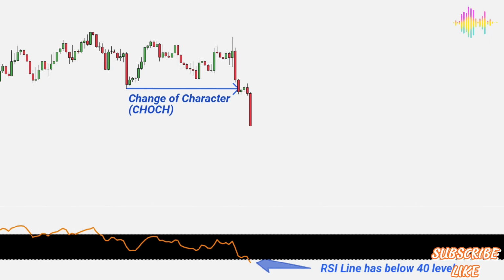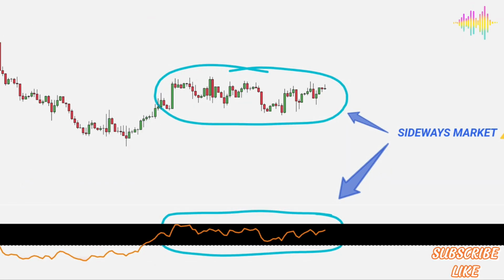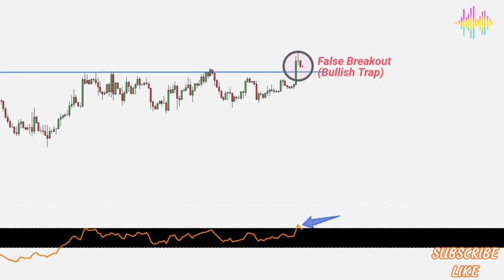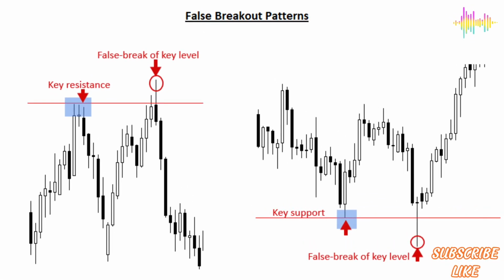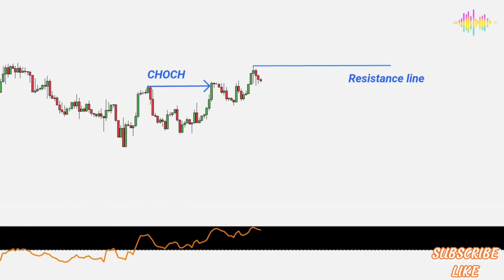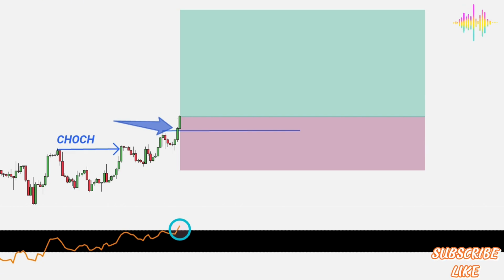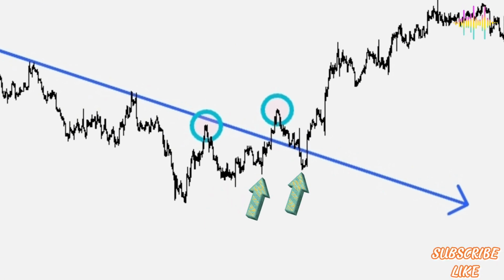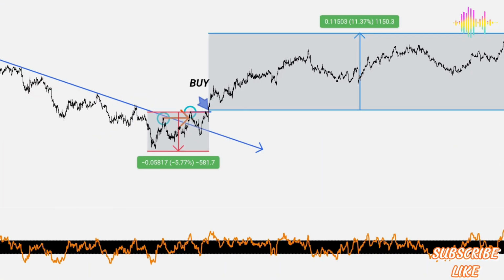Catching Trend Reversal from the Beginning and Making High Profit Using RSI |Tunc_Tg FX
In this video, we will learn how to catch a trend reversal from the beginning using the Relative Strength Index (RSI). The RSI is a momentum indicator that can help us identify overbought and oversold conditions in the market. When the RSI is overbought, it is a sign that the trend is likely to reverse.We will also learn how to use the RSI to set profit targets and stop-loss orders. By following the steps in this video, you can increase your chances of catching trend reversals and making high profits.

Tunc_Tg FX

Maximize Profits with Indicators, Best Scalping Indicators | Tunc_Tg FX Education Channel

Best setting for RSI, How to make money with RSI, How to trade with RSI, RSI and trend, Trend reversal with RSI, forex trading, relative strength index